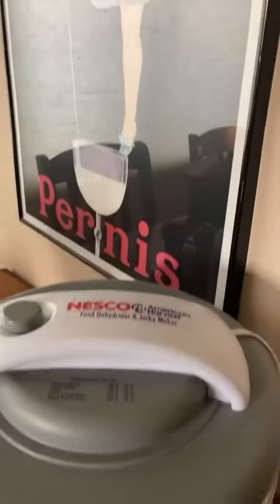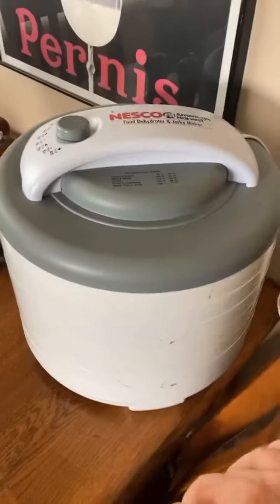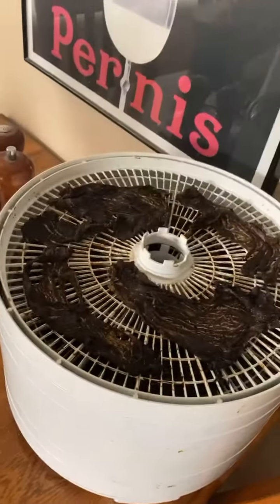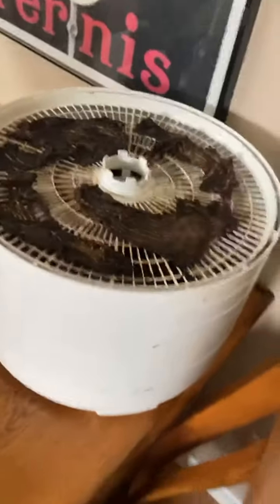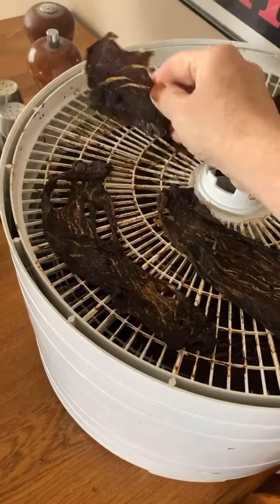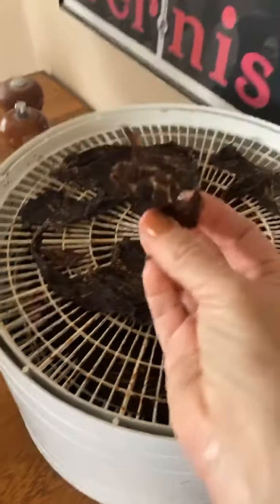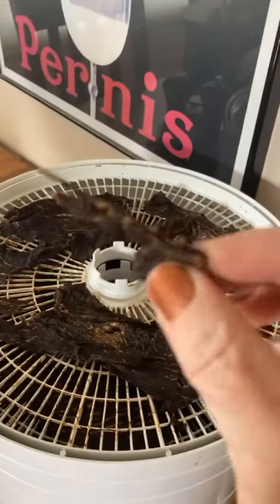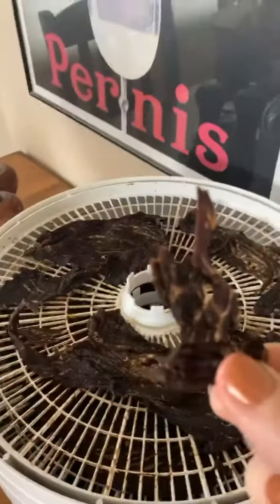Happy Thursday!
Beef Jerky - make your own with no sugar and better ingredients in the marinade!